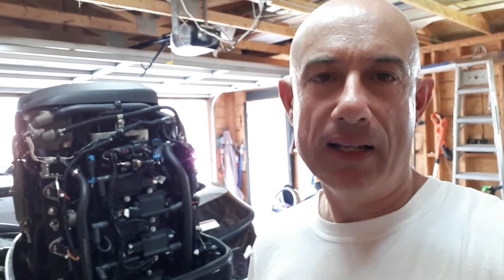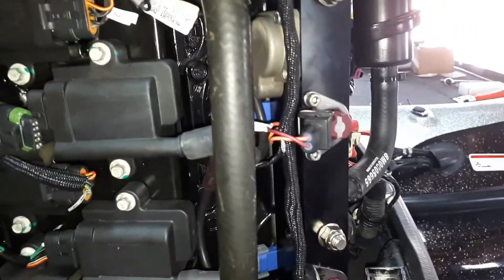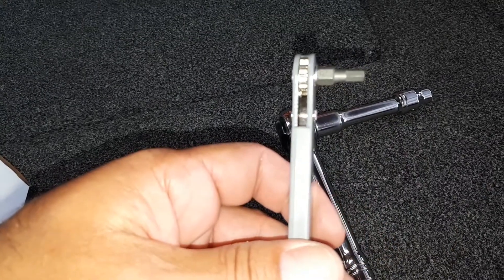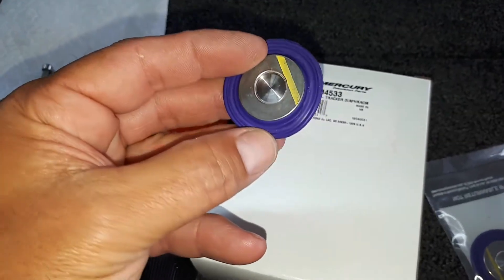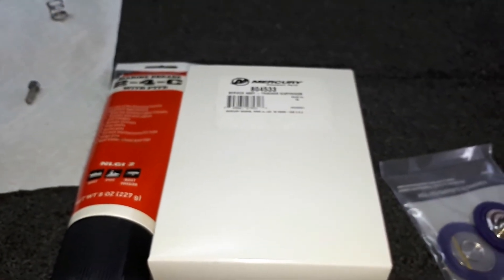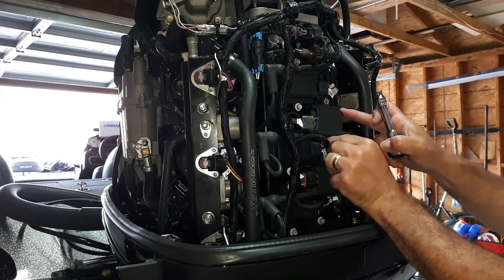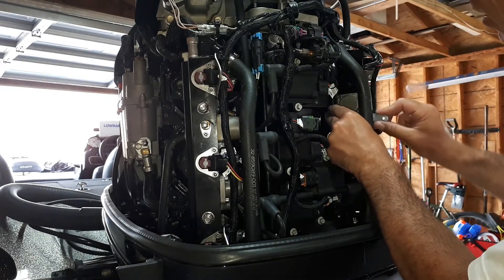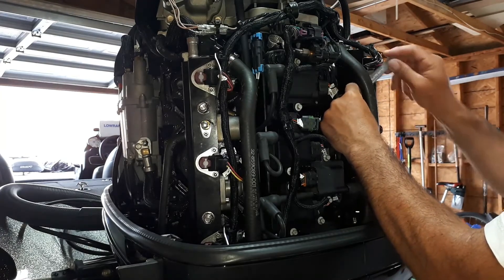How to replace Tracker Valve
In this video I show how I replaced the tracker valve on a mercury optimax 200hp motor without removing the fuel rails.
I've been running the motor for several months after I replaced the valve with no issues.
Tracker valve part number: 804533
Tools used:  Mini ratchet with 5/32 hex bit.
                       Ratchet with 8mm socket.
                       Mercury 2-4-C grease